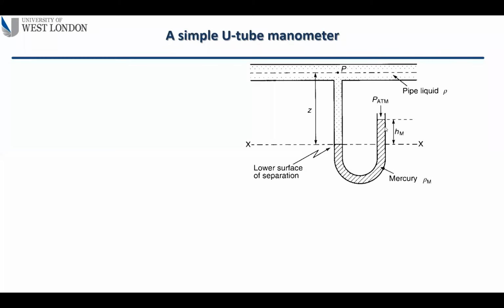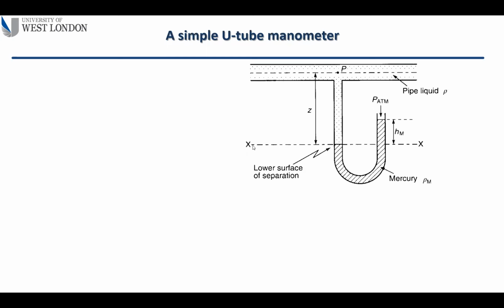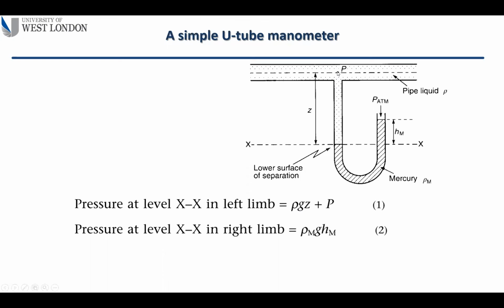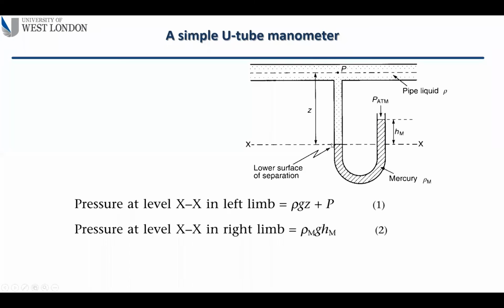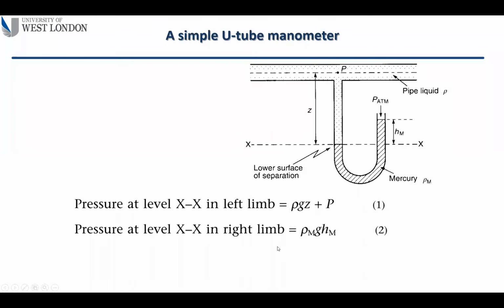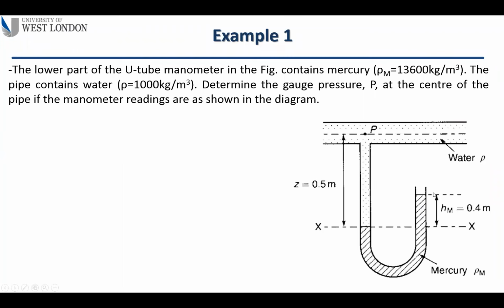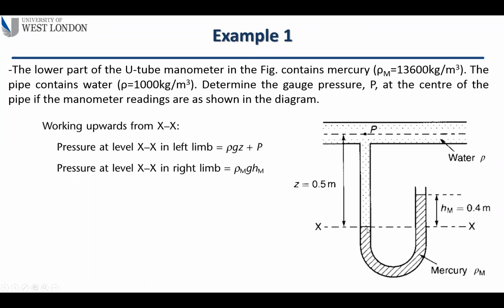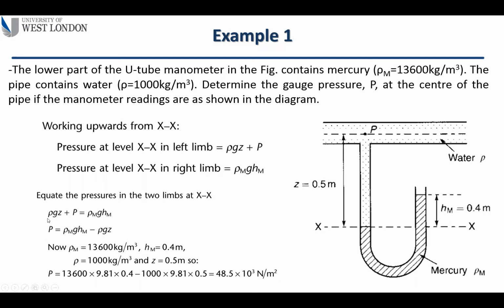2.2 Simple U tube manometer